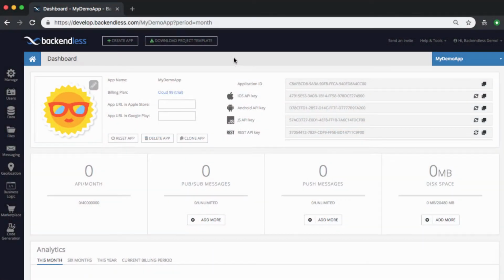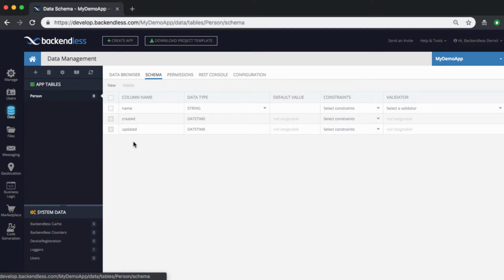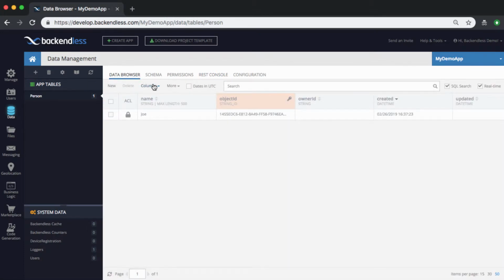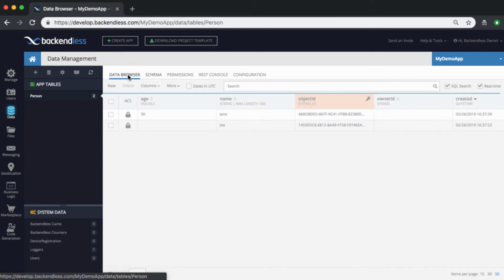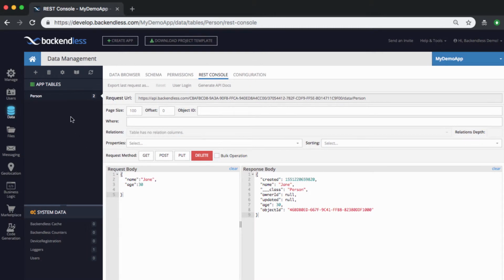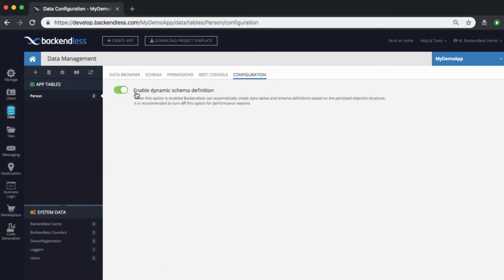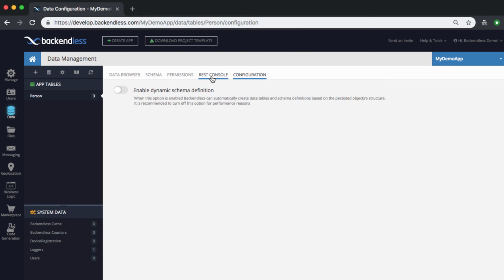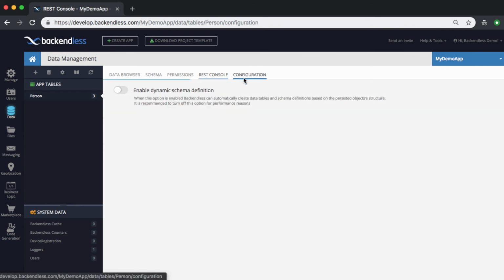About dynamic schema definition in Backendless database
Learn what "Dynamic Schema Definition" configuration does in Backendless and how to prevent schema changes by your API calls.

To navigate to this functionality in Backendless Console, search for "dynamic schema" using Backendless Navigator